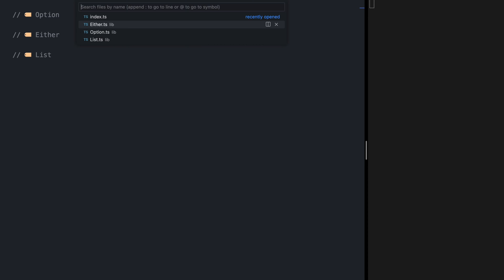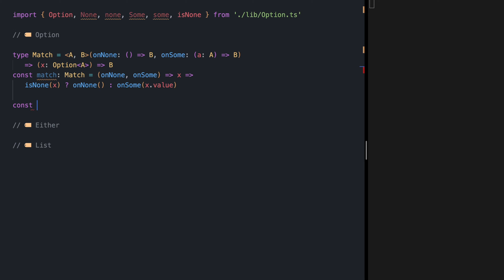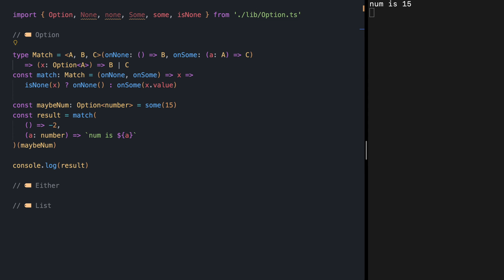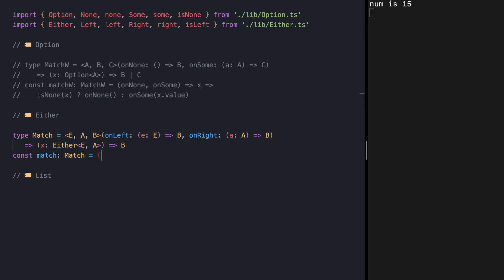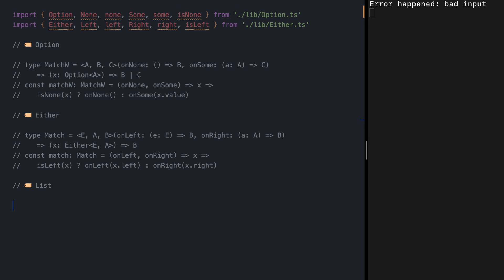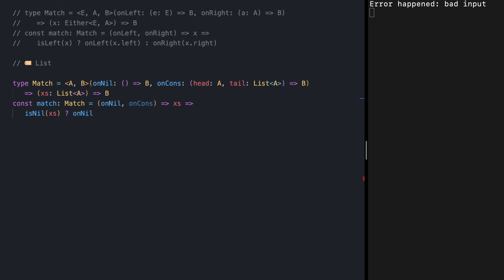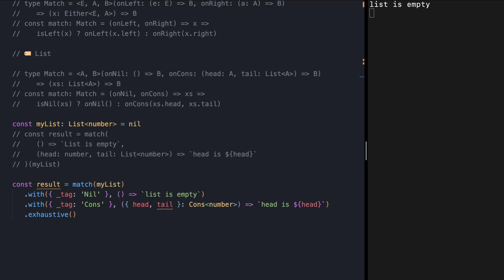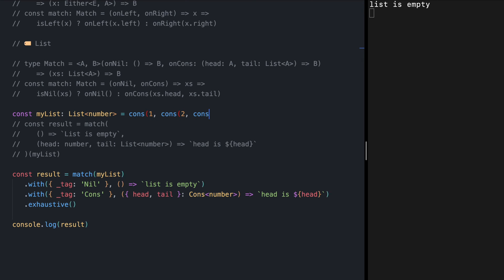Functional Programming - 16: ADT, Pattern Matching demo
Algebraic data type or ADT is a composite type. There are two common kinds of composite types: Product Type and Sum Type. A Product Type keeps values for each initial type. A Sum Type keeps only one value but that value can be from any of its initial types.
Pattern Matching is the process of matching and extracting data from composite type values.
In this video you will learn how to Pattern Match on Option, Either and List, and in the end we will take a quick look at TypeScript library called "ts-pattern" to do Pattern Matching.

In this Video:
- Algebraic Data Type (ADT)
- Product Type
- Sum Type
- Pattern Matching on Option
- Pattern Matching on Either
- Pattern Matching on List
- TS-Pattern